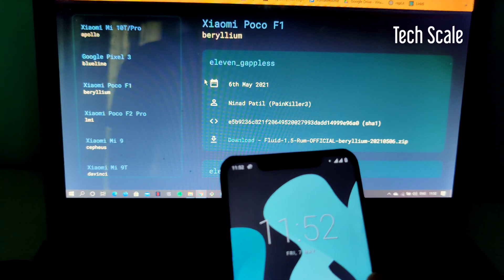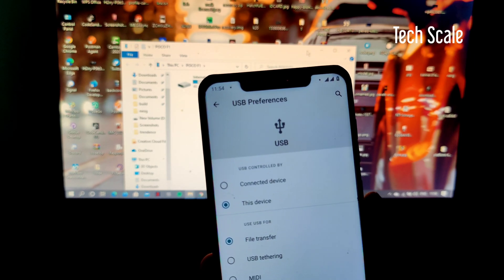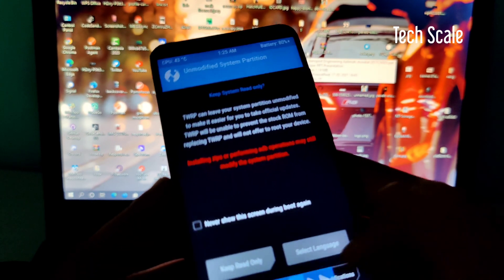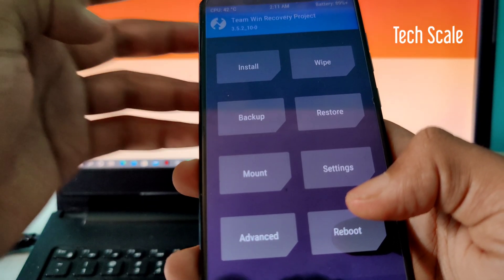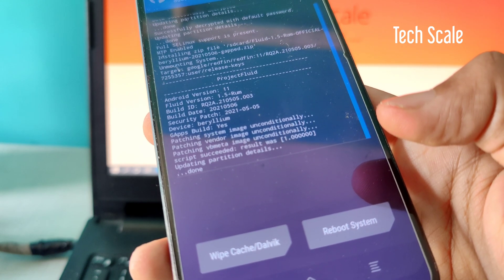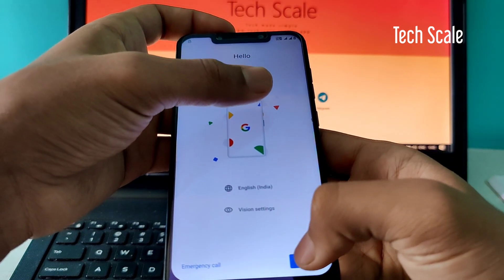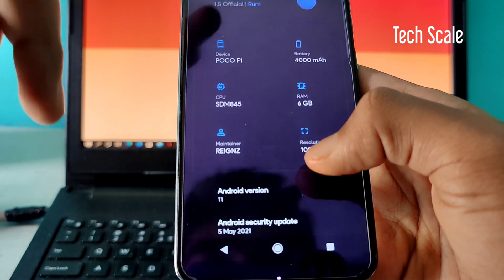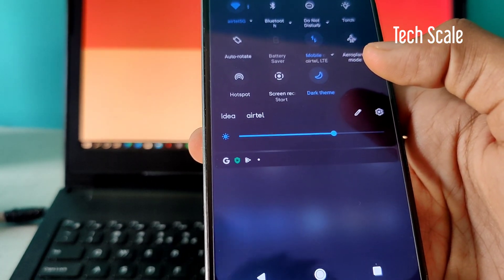Fluid ROM POCO F1 Initial impression 🔥🔥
download link of Fluid ROM for POCO F1